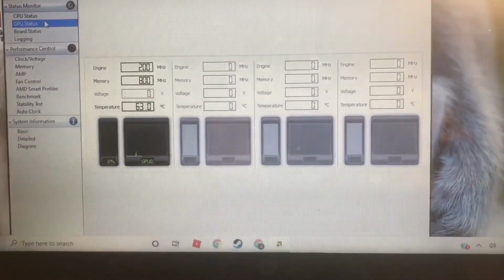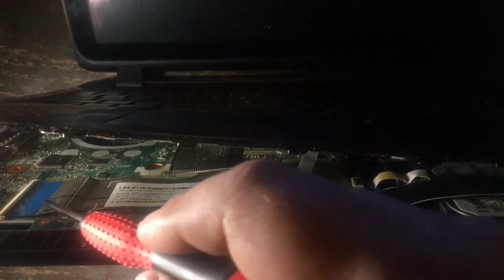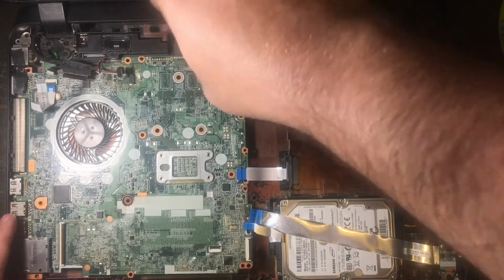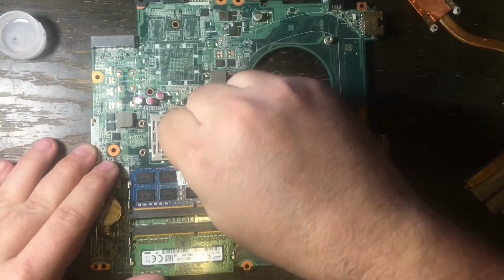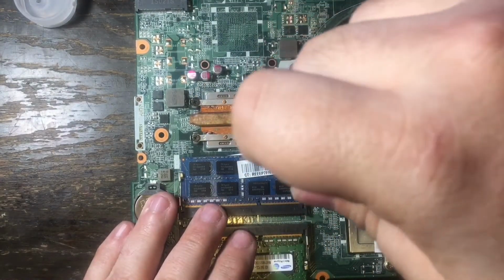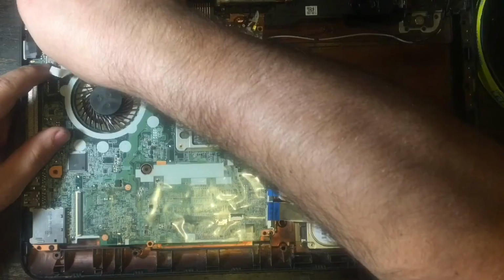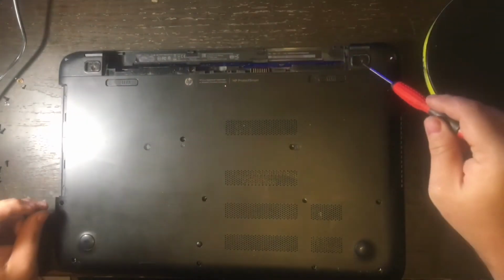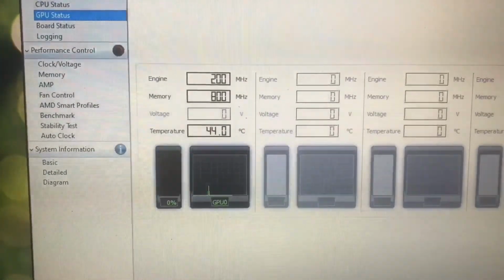The HP 15 Series Laptop Overheating Fix / How To / DIY / Tutorial / HeatSink And HeatPipe Fix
This video is for people who have an HP 15 Series Laptop.  These Series of Laptops Are known to OverHeat And Shutdown and Power Off.  The problem is in the HeatPipe leaking out Gases over an extended period of time, this results in the heat from the GPU and CPU not being absorbed through the HeatPipe and Overheating Occurs.

The only way to fix it without doing some 3rd part modding is to buy an original part that wasn’t a part of the bad batch that was made and replace the HeatSink.  This Video was made to give you a Step By Step guide on how to fix the problem I have dubbed “The HP 15”  This Series Of HP laptops are usually the limited Edition Beats Series and the ones that seem affected the most Are the AMD Versions.

As time goes by, I imagine a replacement HeatSink will be harder to get.  But until that day comes, this Video is for you.  If you want to fix that pesky overheating problem.

Remember to get these Parts by matching up the part numbers specifically.

AMD HeatSink For HP 15 Series Laptop

Intel HeatSink for HP 15 Series Laptop

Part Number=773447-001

Be sure to Google the correct part number when trying to buy your replacement.  As of this writing Amazon and EBAY still had these in stock for $20.

Equipment I Use:

1. Panasonic LUMIX G7 4K Camera
2. DJI Osmo Action
3. DJI Mini 2
4. IPhone XS Max 256 Gigabytes
5. IPhone to Usb Flash Storage 256 Gigabytes
6. IPhone 13 Pro 128 Gigabytes
7. DJI OM 4 Cell phone gimble/stabilizer
8. Multiple Camera Tripods and Mounts
9. Asus Vivo Laptop Computer / Core I 3  10th Gen 20 gig ram 1tb NVME SSD hard drive
10. External Backup Hard Drives